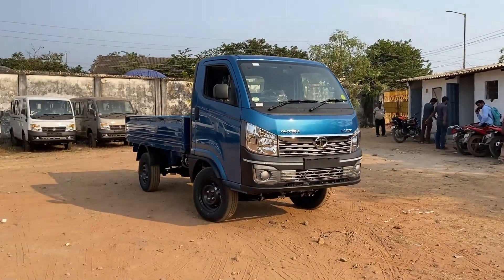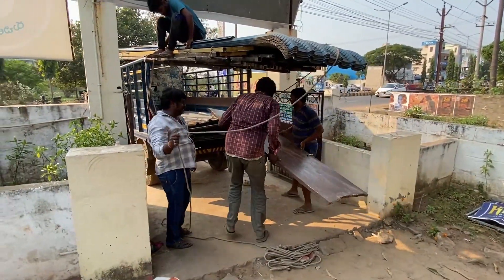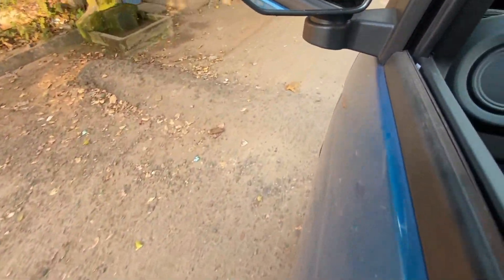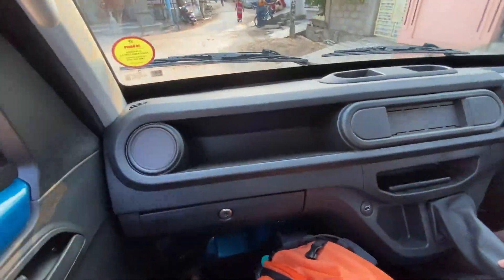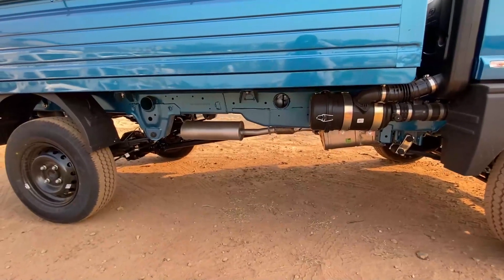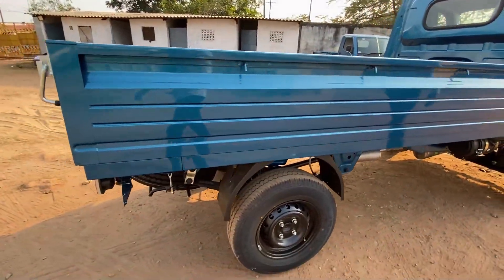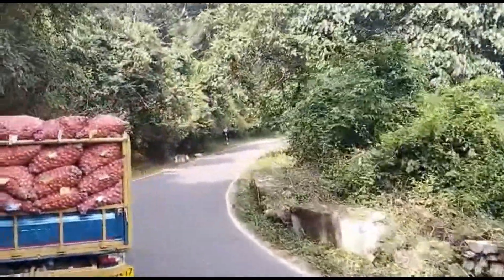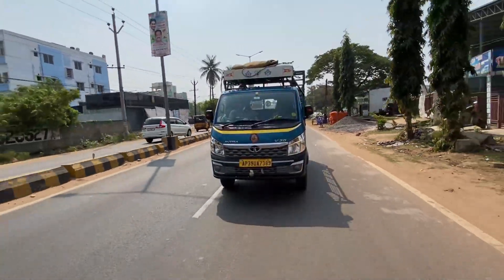Tata Intra V30 Pickup 2023 | LOAD TEST | Best Commercial Pickup | Drive Review in Telugu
This Video is made in collab with Tata Motors Commercial Vehicles